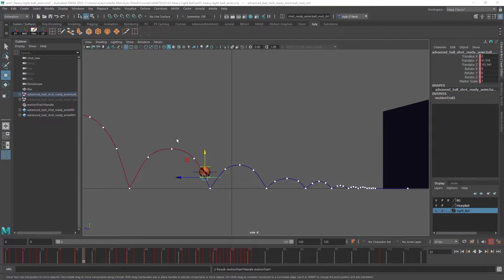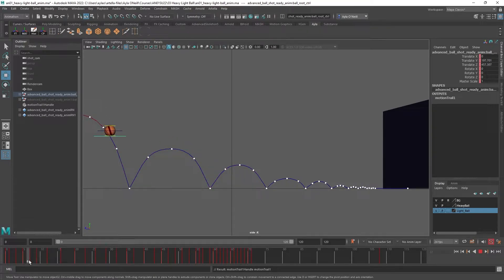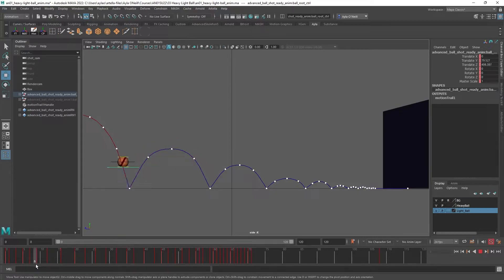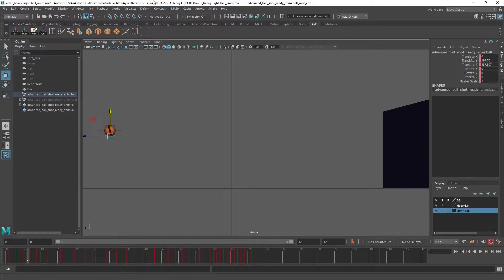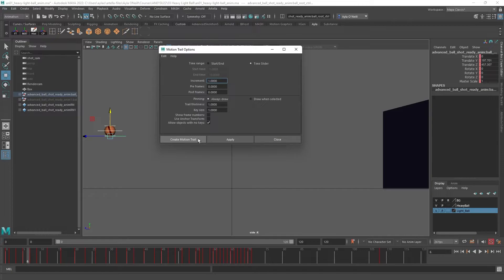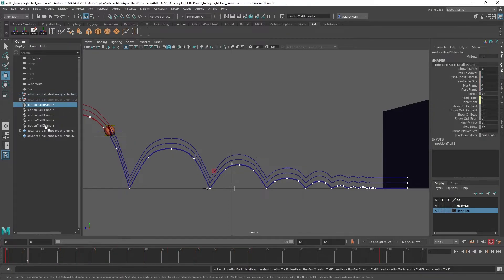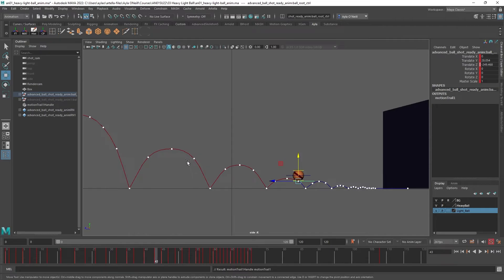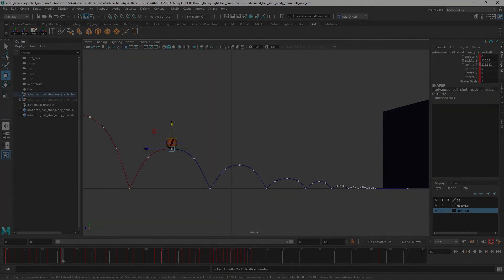How to Create a Motion Trail in Maya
Quick video on how to implement the motion trail feature on your animation in Maya.